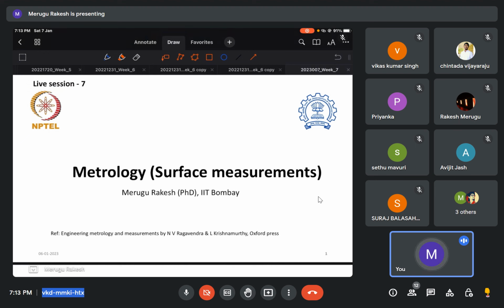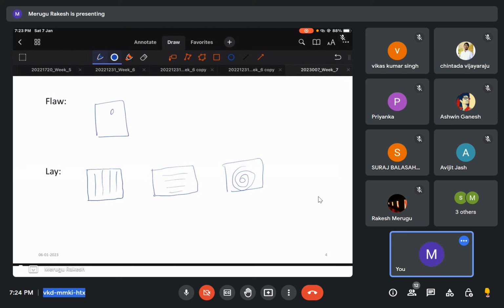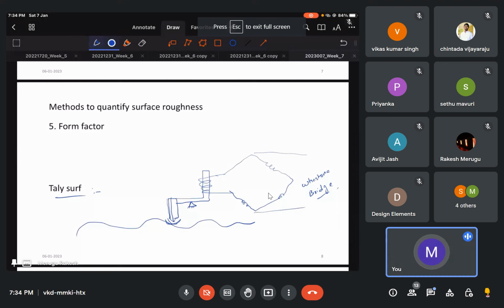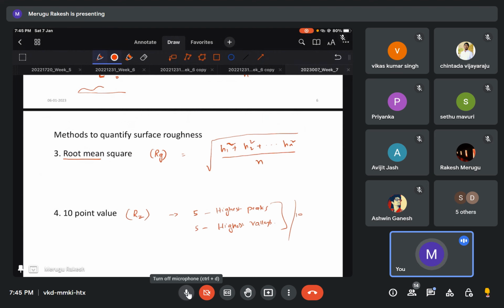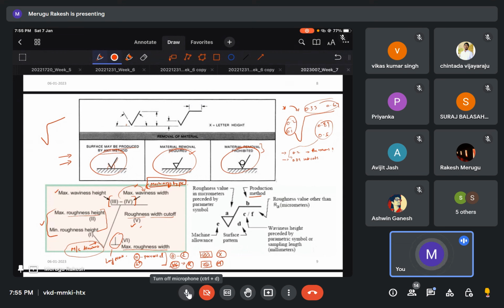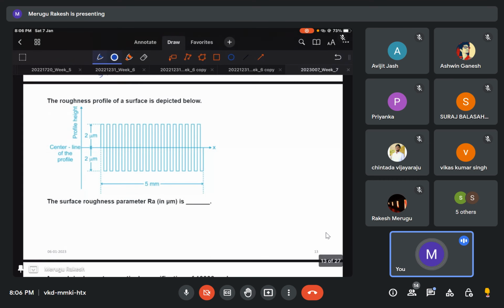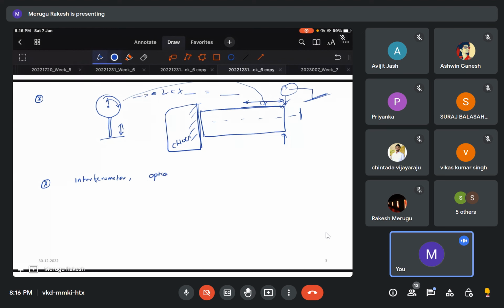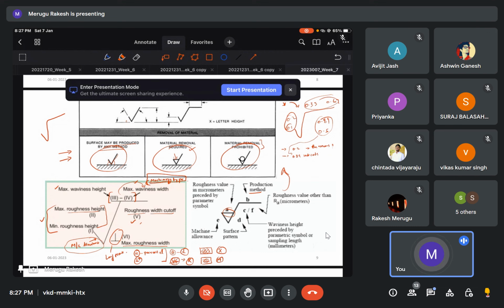GATE Preparation ME807 | Metrology ( Numerical on surface measurements ) | Mechanical Engineering